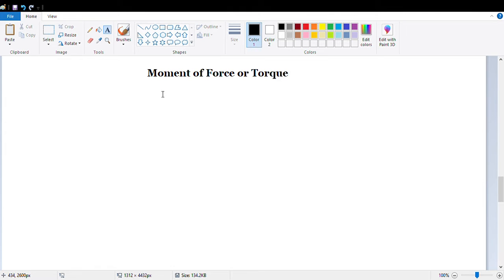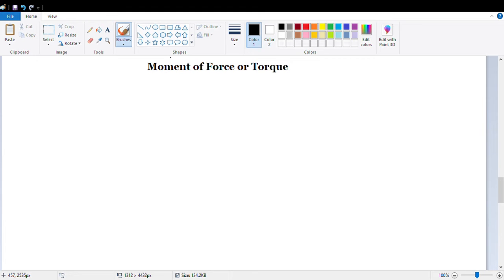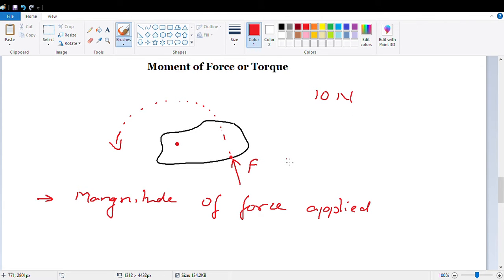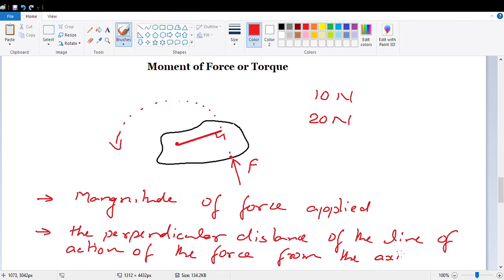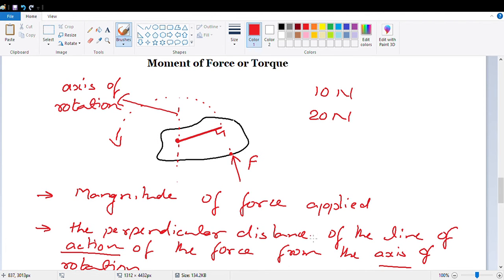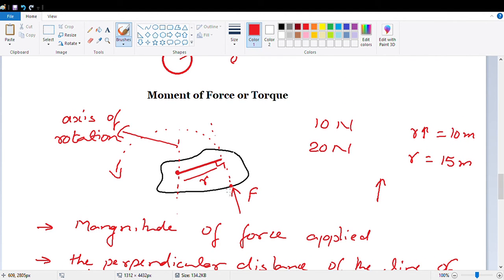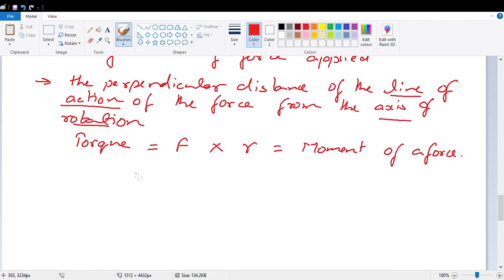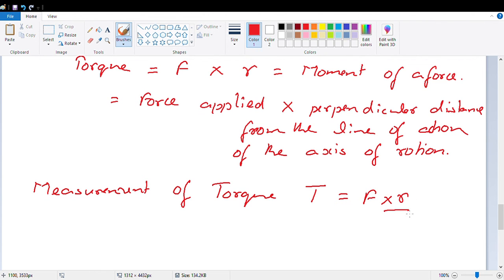PHYSICS || MOMENT OF FORCE: TORQUE || ICSE AND CBSE || IMPORTANT TOPICS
The learning outcomes of video
1. Concept of line of action of force
2. concept of axis of rotation
3. What is moment of force
4. Dependency of moment of force